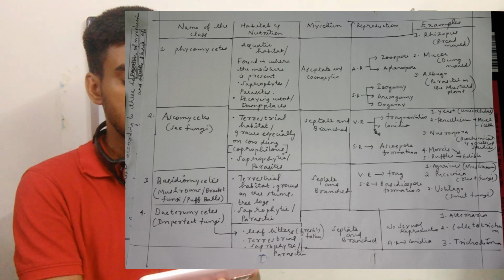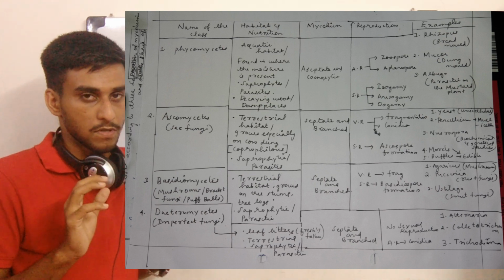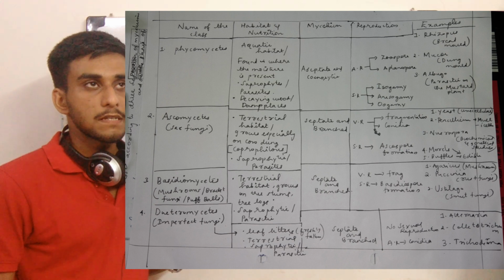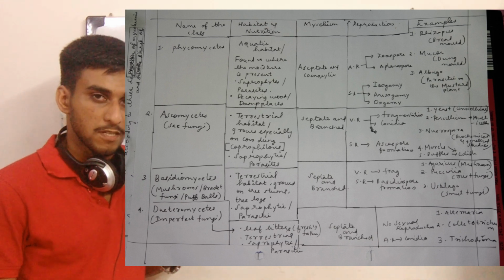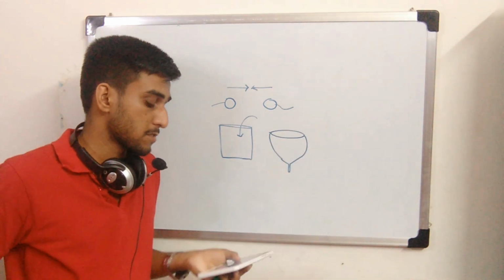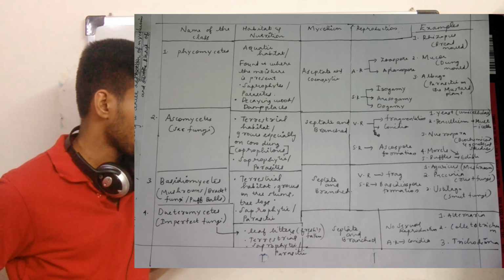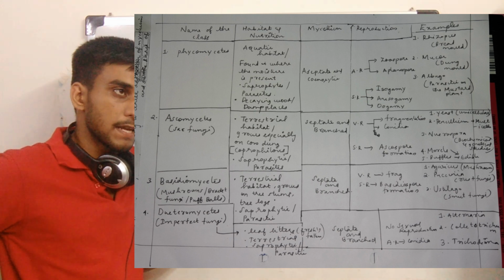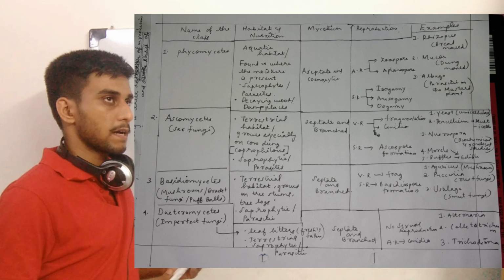Kingdom fungi, Biological classification|NCERT Based| NEET made easy| In-depth lecture. Part 3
This Lecture series deals with  Fungi its structure, reproduction and classification.
A Useful Lecture for Everyone, NEET aspirants and the students pursuing for Botany Degree.